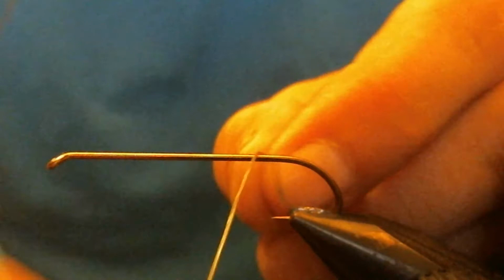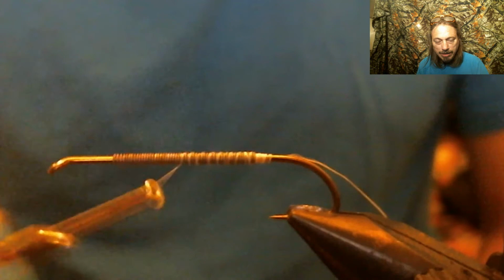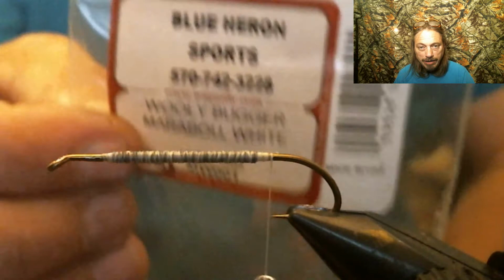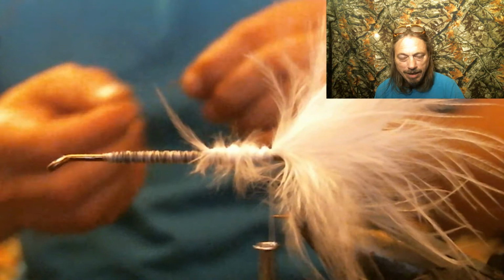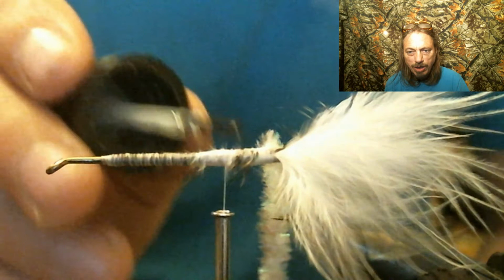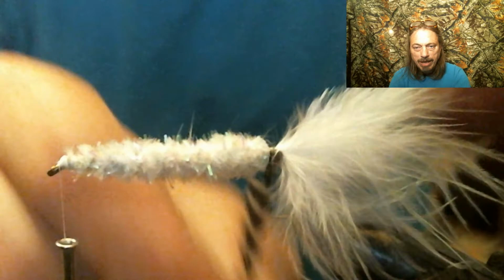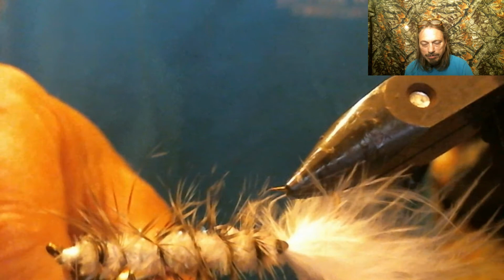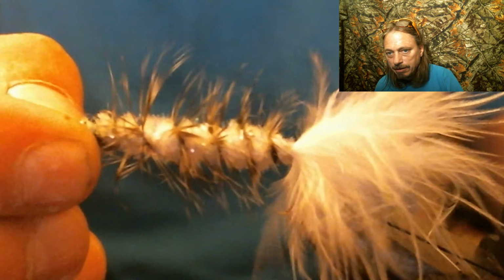Amazing go to Bass fly in HD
Check out this awesome go to bass fly it works great. It's definitely a must have fly for every ones box for trout and bass. So come tie up some up with us today.

Are T-Shirts get them here;

Don't even ask T-Shirt

EFF two sided T-Shirt

Go fishing with us T-Shirt

Trout bum T-Shirt

Saying T-Shirt